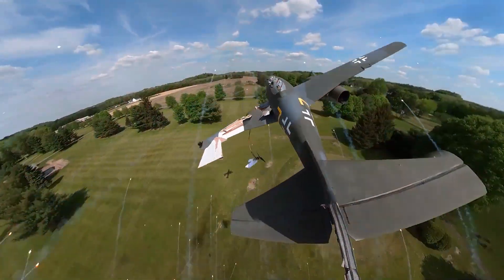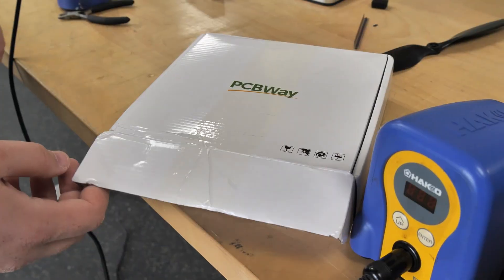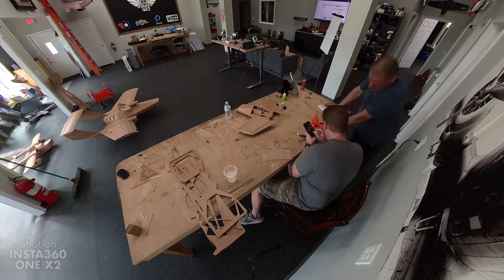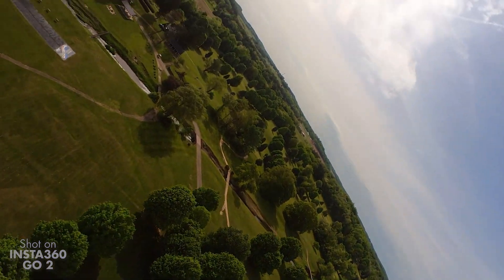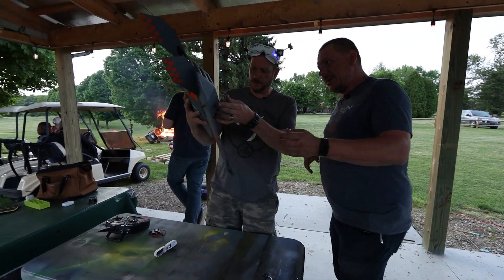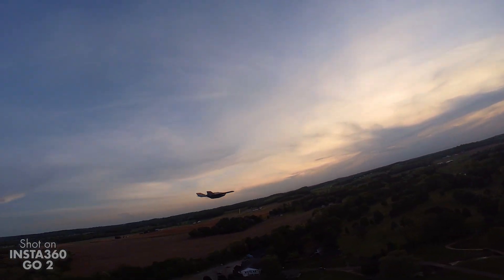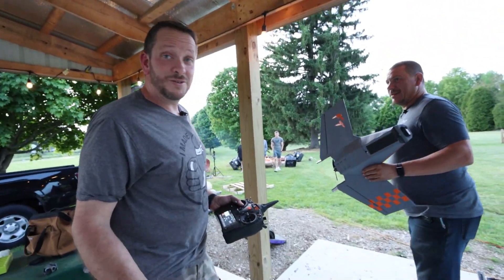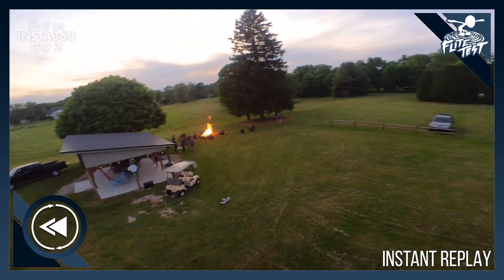Can We Flying Through Fire !!🔥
Today we take our newest crazy creation and test it through FIRE. Literally! The FT millennium Flerken is our new Star wars inspired creation that is built for speed and extreme maneuverability. Just like the Millennium Falcon doing the kessel run in 12 Parsecs, We are going to be using our fans, pallets, and a bunch of Eco flows to make a fire tornado worthy of the task.